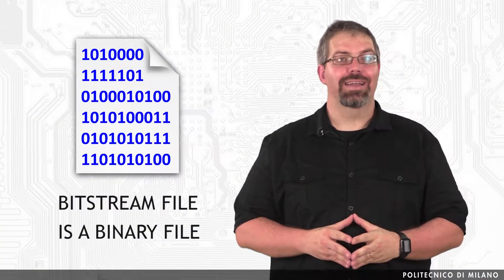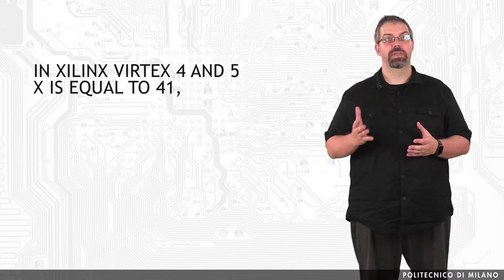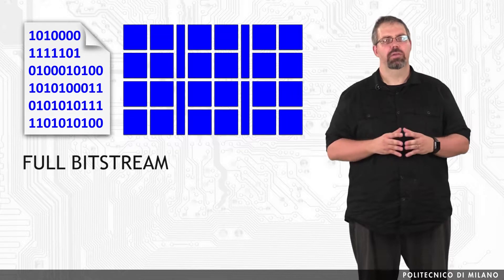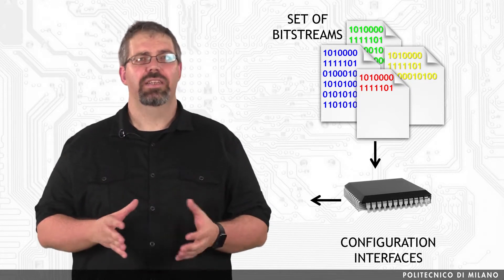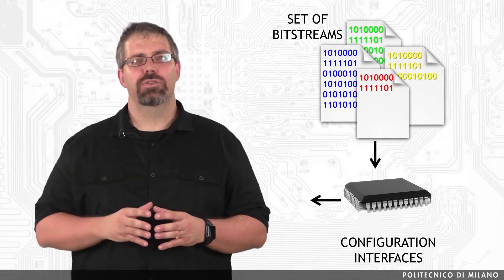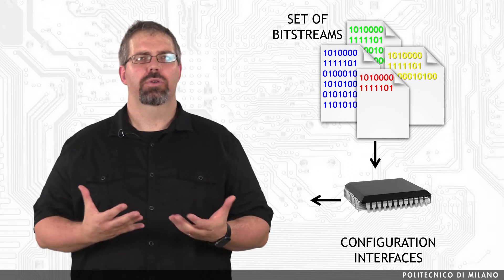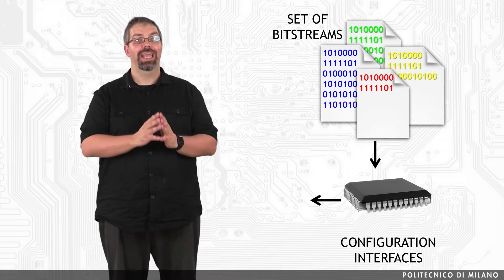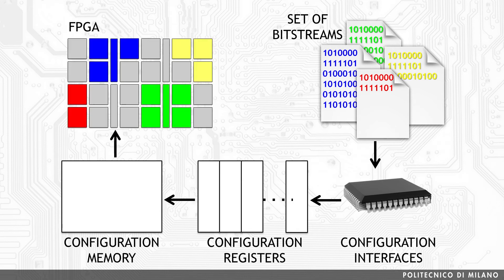More Details on How To Configure an FPGA: the bitstream files (Marco D. Santambrogio)